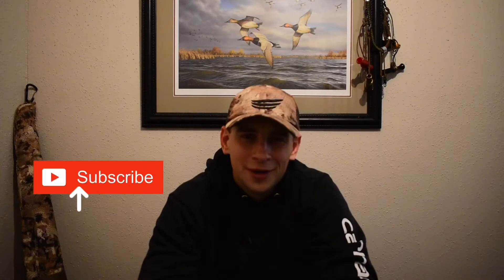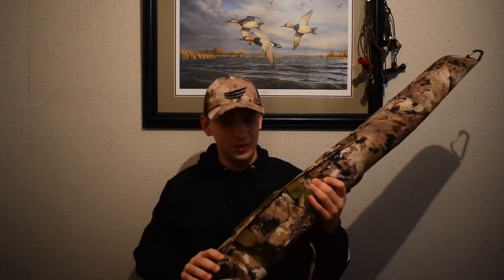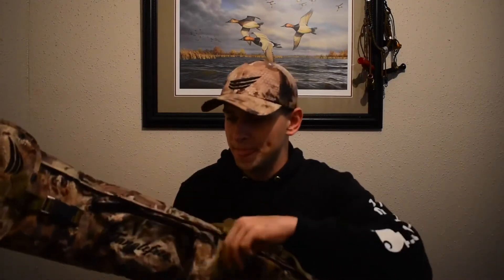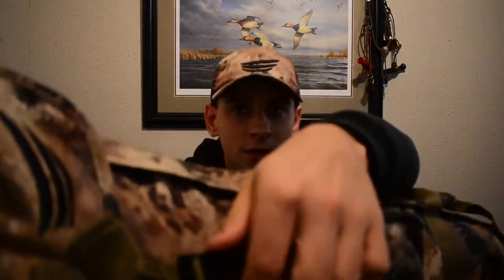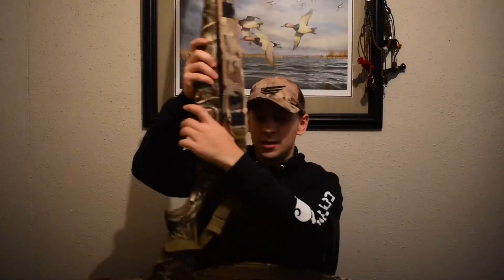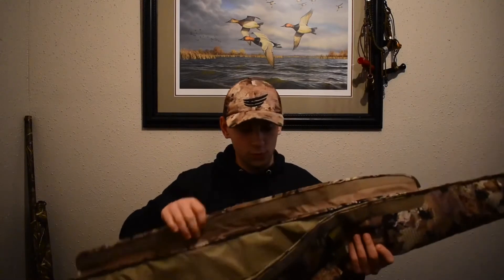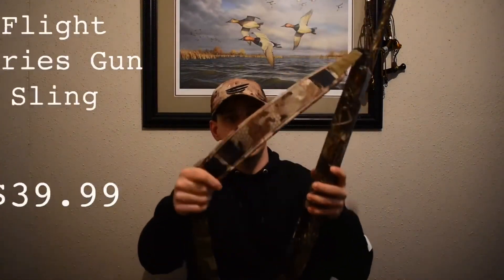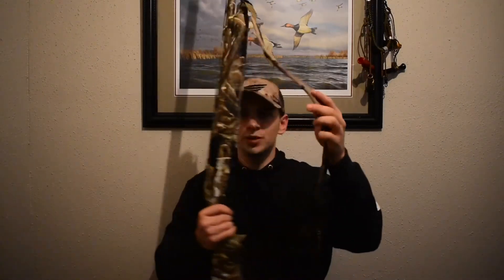TangleFree Flight Series Gun Case & Gun Sling REVIEW!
This weeks review includes 2 great products from TangleFree Waterfowl. I highly recommend them to everyone! Hope y’all enjoyed the video.

Flight Series Gun Case

If you enjoy hunting, dogs & the outdoors then you’re in the right place!

Ducks
Blind Bag

Filming
Nikon D5600